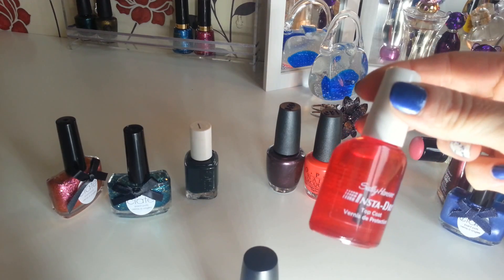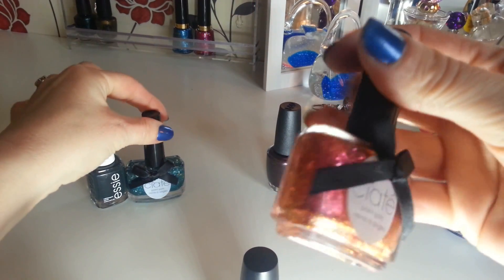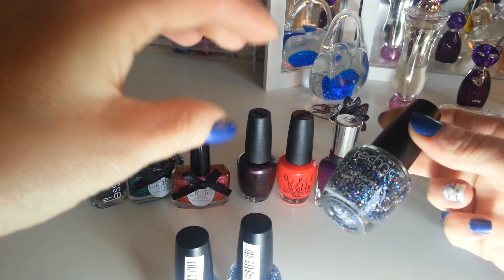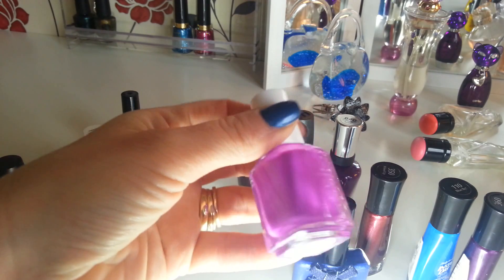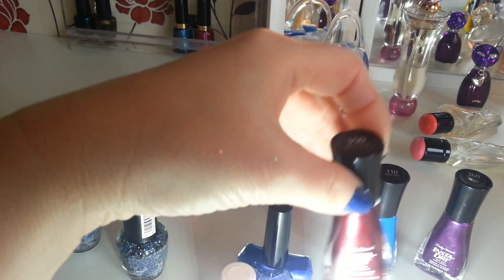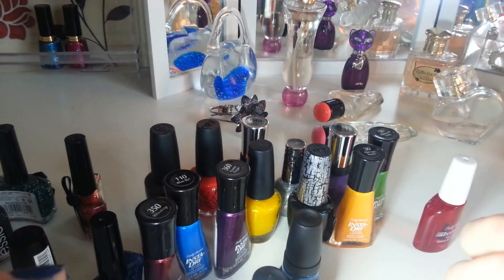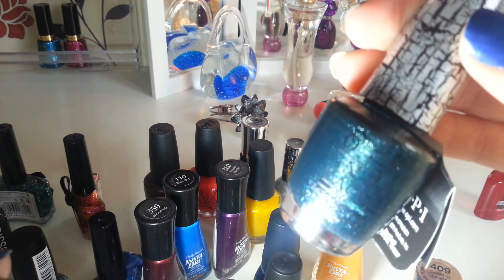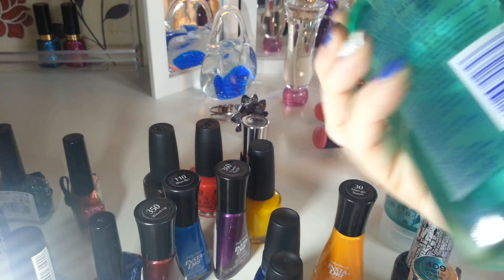Collective Beauty shopping haul! Nail Polish Pound shop Poundland TKmaxx Home Bargains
A collective shopping haul from the last few weeks, Home Bargains, Poundland, Tkmaxx & Pound shops. :-)